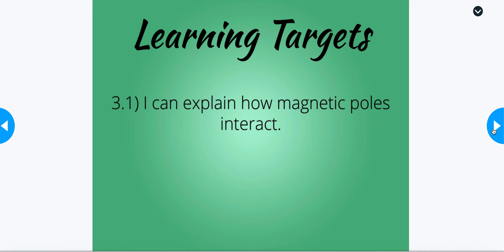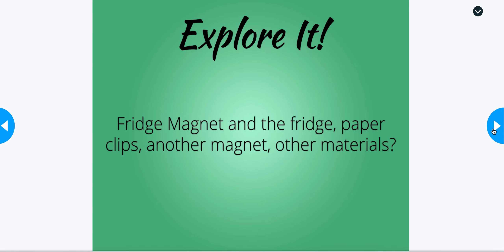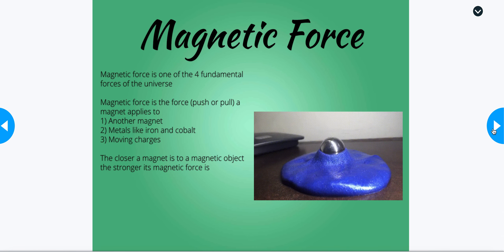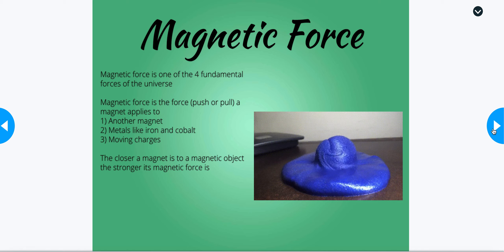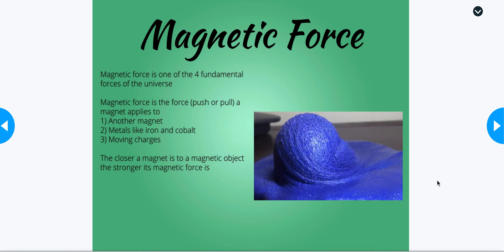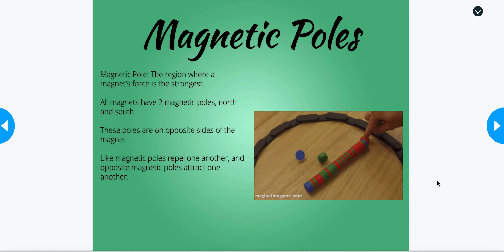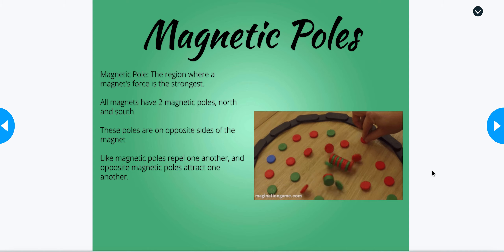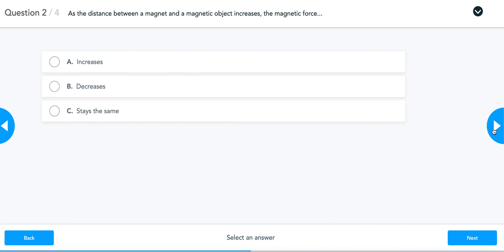C 1 1 D Magnets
Introduction to Magnets